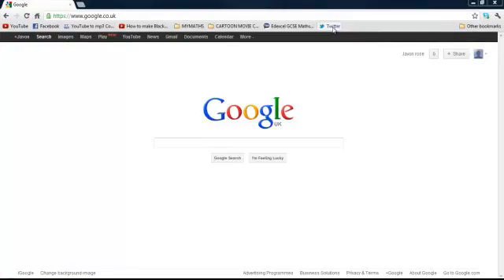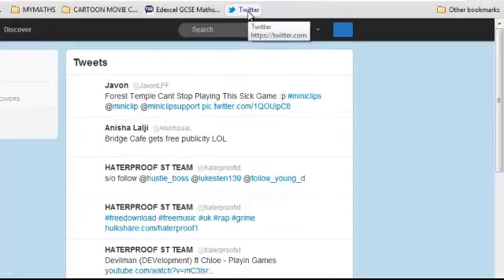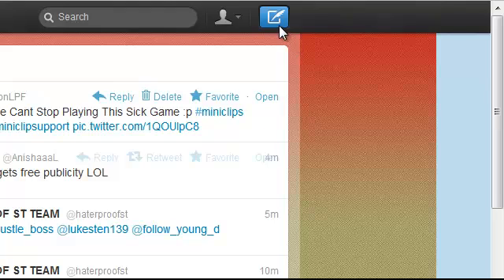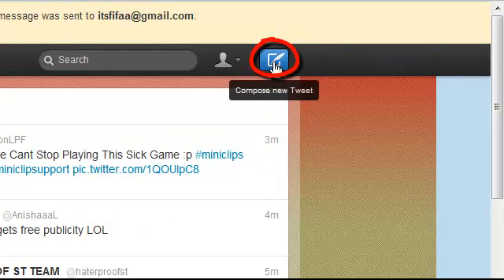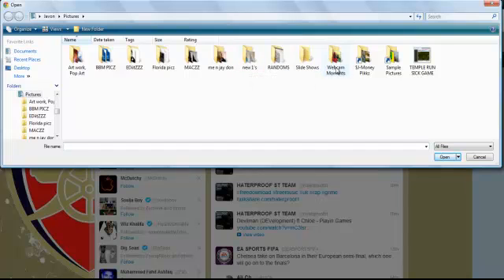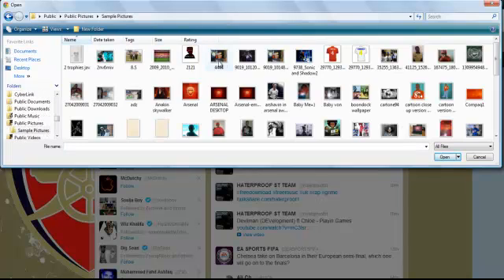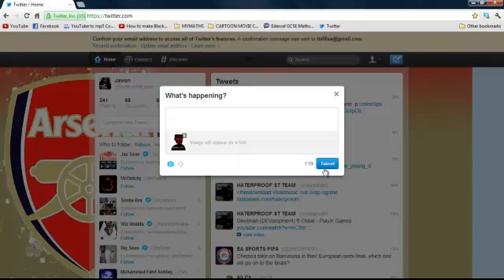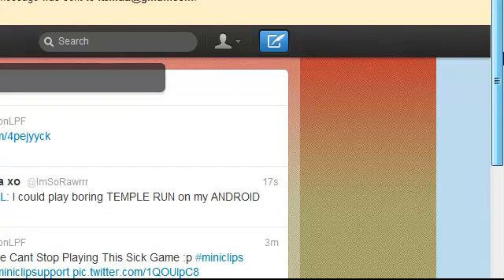How To Upload A Picture On Twitter *2012* [HD]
TURN VOL UP TO 50 OR MORE